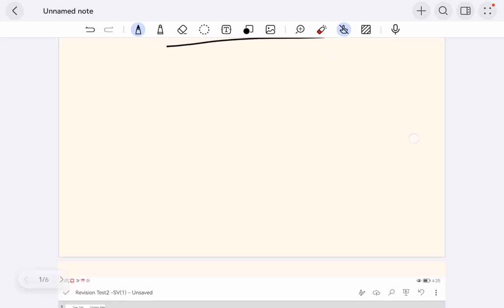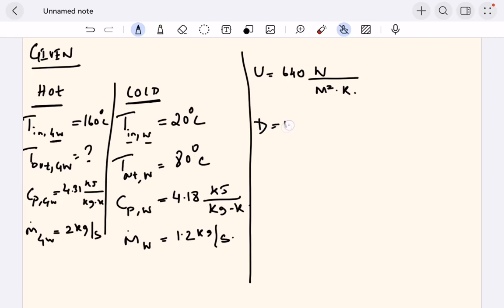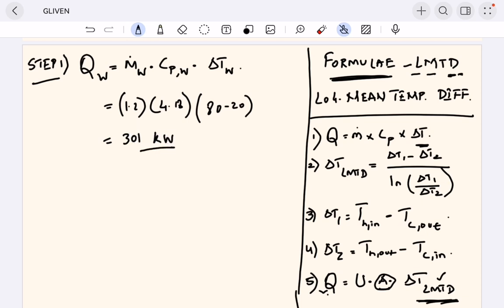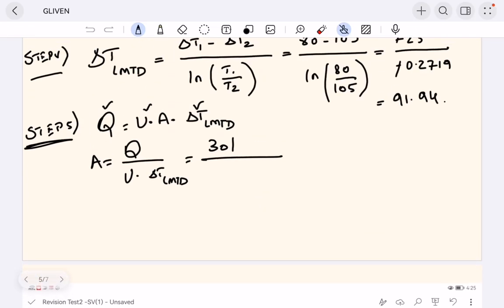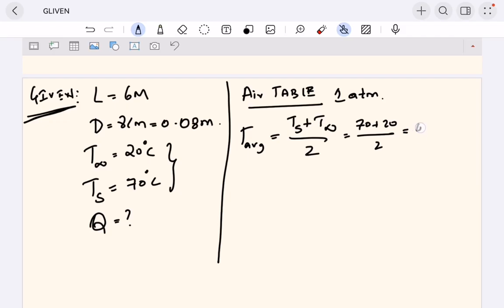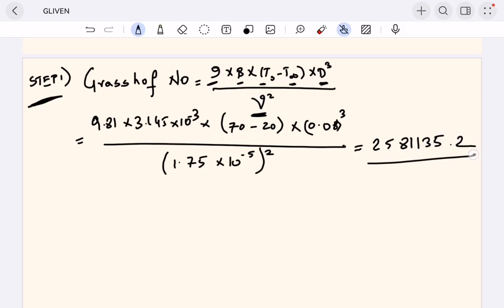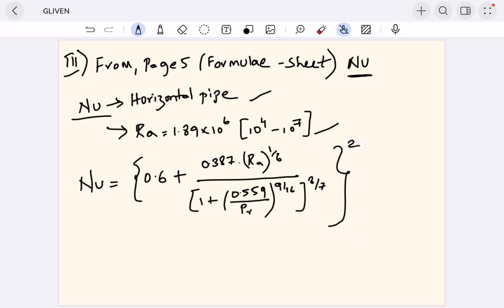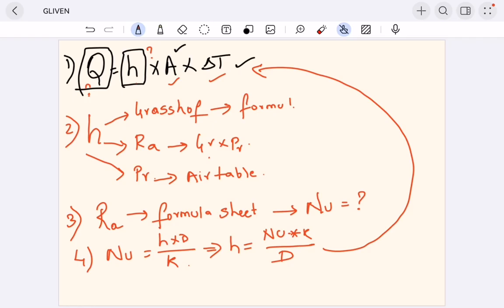Summary - Extended Surfaces - Heat Transfer -Lecture 7